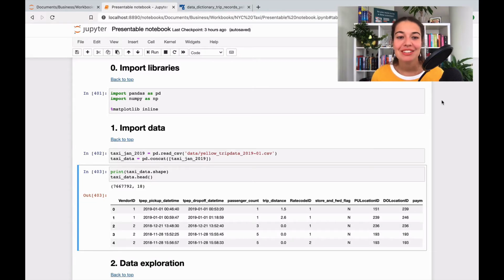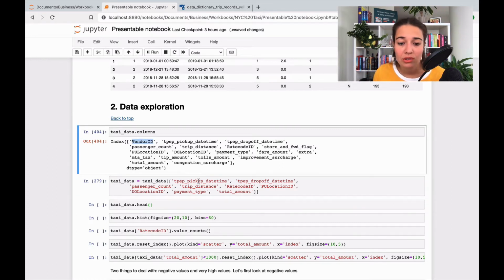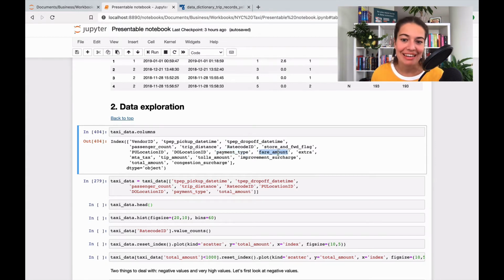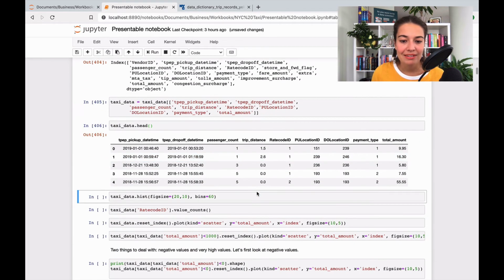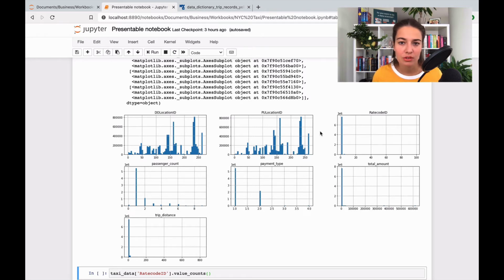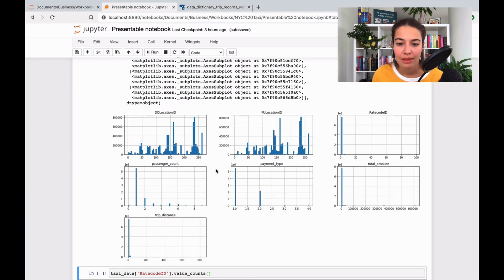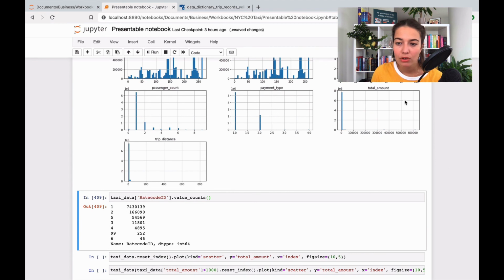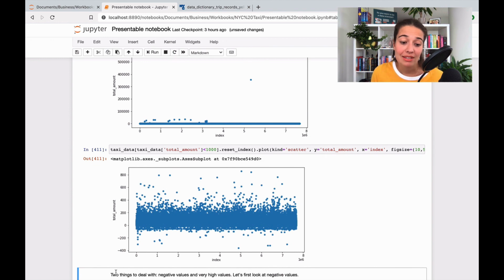Data science tips & tricks: How to use visualizations for data exploration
Using visualizations is a great way to find problems, missing values and outliers in the data. These problems are not immediately obvious and need extra care and attention to find.

Let's see how we can best use visualizations for this purpose. In this video, we look into histograms and scatter plots and use Python with Jupyter Notebooks and the pandas library.

This is an excerpt from Hands-on Data Science: Complete Your First Portfolio Project (previously Master the Data Science Method) course.

Hands-on Data Science: Complete Your First Portfolio Project is a project course. The structure of the course follows data science project phases. As you go through the course, you learn key data science concepts and observe how a data scientist works while building a project of your own. At the end of the course, you will have a portfolio-worthy project to share with the world, already on your GitHub account, all ready to present!